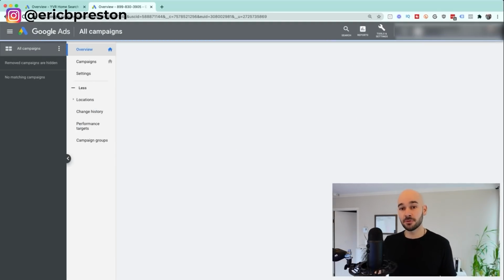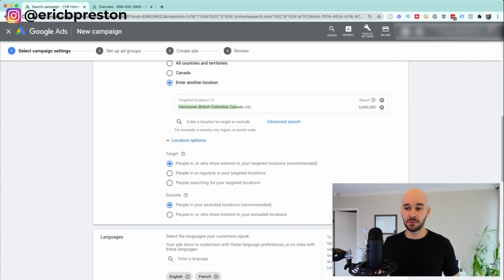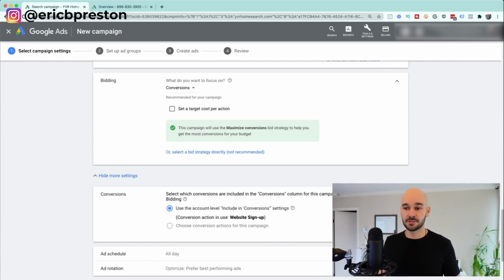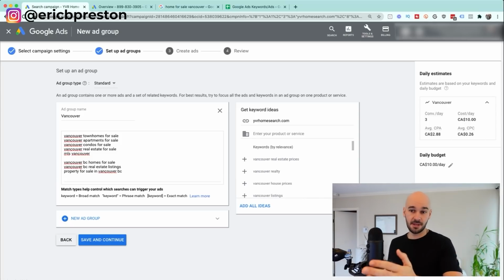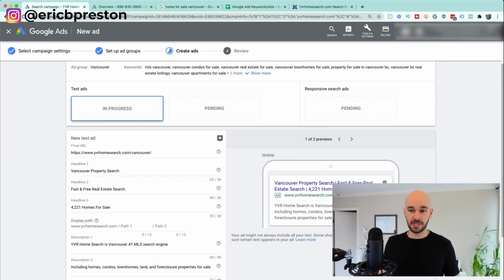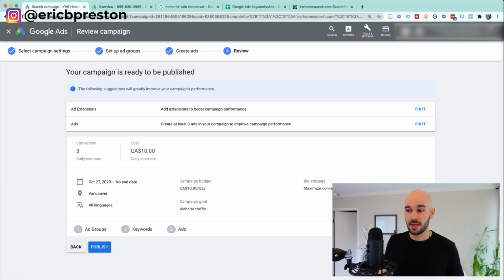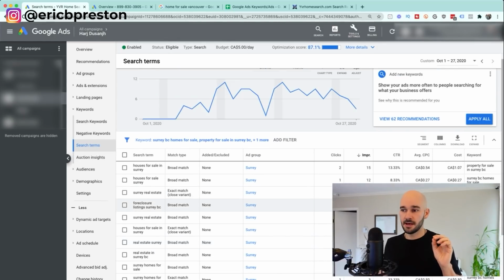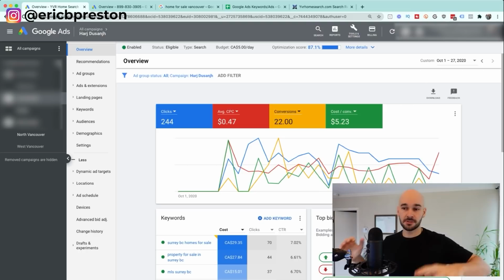Google Ads Tutorial 2021 (AdWords) - [Step-by-Step COMPLETE Course]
In this video I show you exactly how to run extremely effective ads on Google in 2021 for BEGINNERS, and show you all the moving parts you need to be aware of to succeed with Google Ads. This is a COMPLETE course walkthrough from start to finish with optimization.

Google Ads (Adwords) in 2021 is an extremely technical online pay-per-click (PPC) advertising platform and I personally manage over $100,000/m in ad spend for my agency clients. In this video I will teach you all tips & tricks I've developed over the years to build highly optimized campaigns and generate the lowest cost per lead possible for your business.

0:00 Introduction
1:05 WHY Google Ads?
6:05 Account setup
8:12 Campaign setup
9:20 Conversion goals
11:32 Location targeting
15:30 Audience targeting
18:37 Budget & bidding
23:04 Keyword targeting
28:30 Creating your ads
40:00 Adding extensions
44:50 Campaign optimization
52:00 How to get my help

Team up with Jason Simard and I and get all this FREE…
🆓 Google Ads coaching or discounted management
🆓 Sim’s Coaching Systems 3+ coaching calls every week
🆓 YouTube, social media & online lead generation coaching
🆓 Access to my online lead generation program
🆓 Access to Jason’s online lead conversion program
🆓 1-Page business plan created with you by Jason’s team
🆓 90-day Sims Coaching new agent training program
🆓 Your Assistants trained & hired with Jason’s assistant team
🆓 Your Inside Sales Agents trained & hired with Jason’s powerhouse ISA team
🆓 Access to our private Facebook mastermind Group
🆓 Access to Jason and I 1-1 when you need us for support